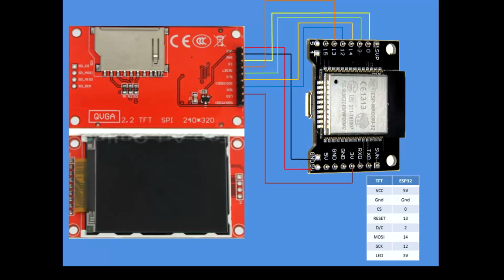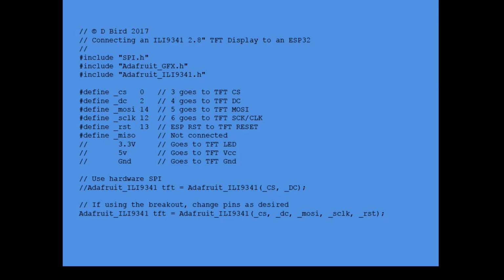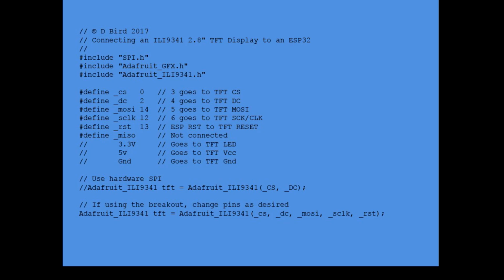Tech Note 044 - ESP32 how to use ILI9341 TFT displays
How to connect an ILI9341 to an ESP32.
Links contain a short code example, a graphics testing programme together with a wiring diagram. You can use any type of ESP32 just change the pin numbers to suit your requirements.